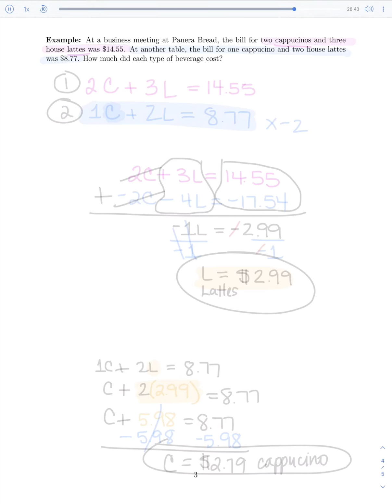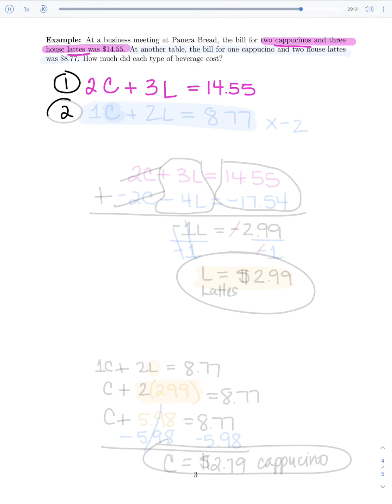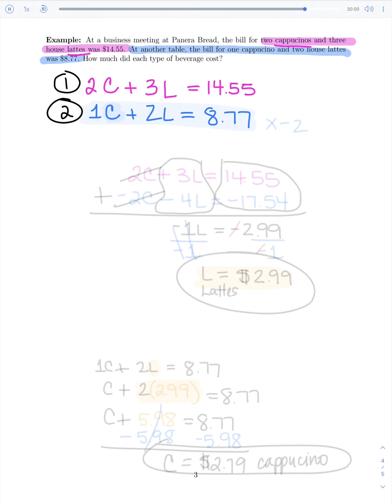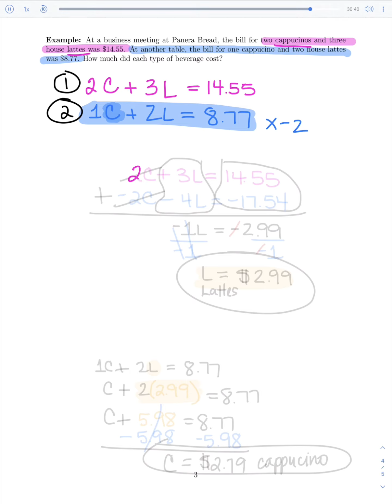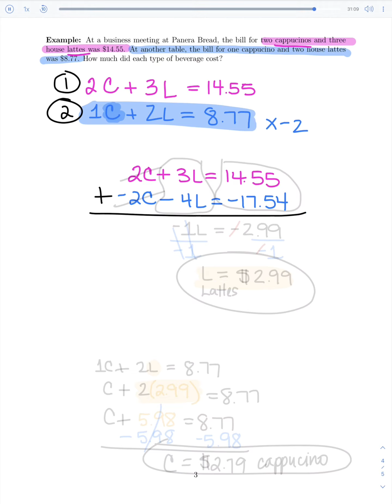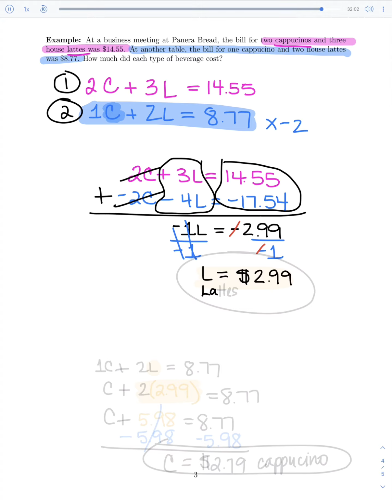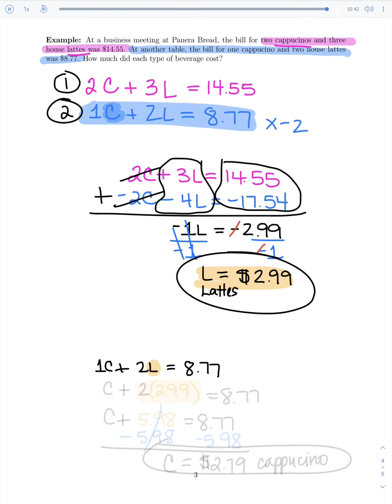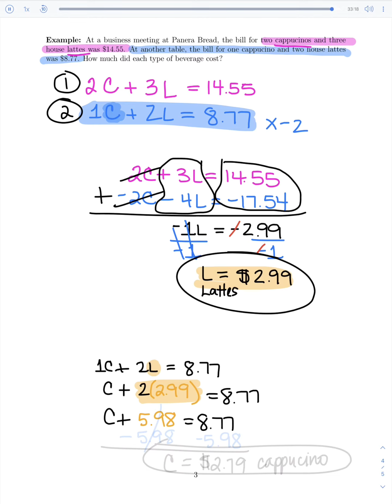MAT 1033 Chapter 3 Section 3 Part 4